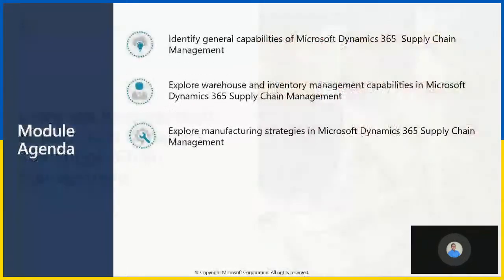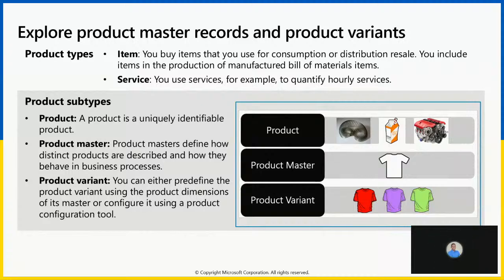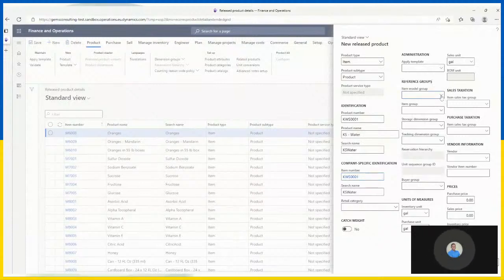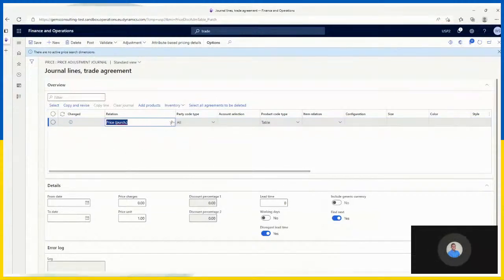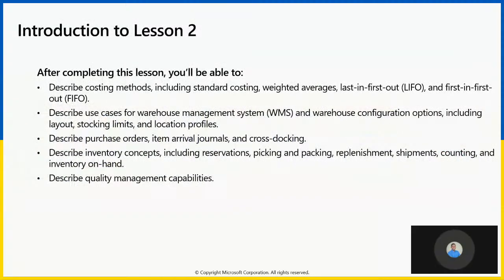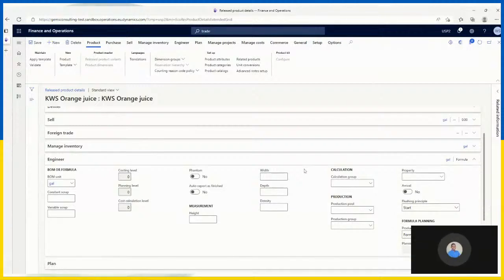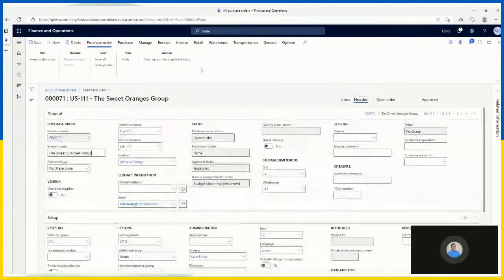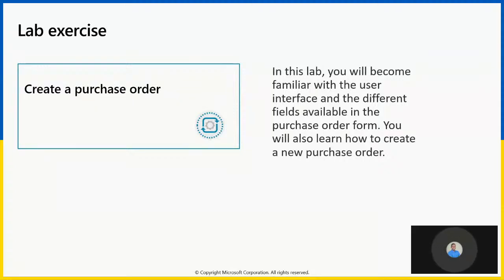Week 3 - MB-920:Microsoft Dynamics 365 Fundamentals (ERP)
This session was delivered by Siabi Komi.

This learning path introduces you to the fundamentals of Finance and Operations. You will be introduced to the set of products included among the Dynamics 365 Finance and Operations apps. You will also learn about core capabilities, Supply Chain Management, Commerce, Human Resources, Project Operations, including reporting and integration.